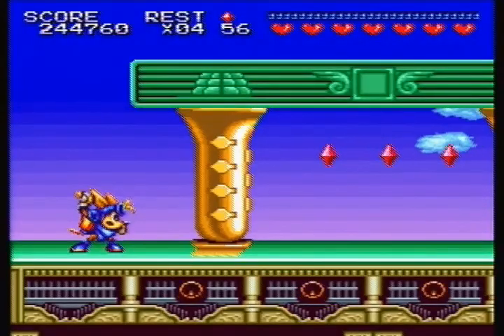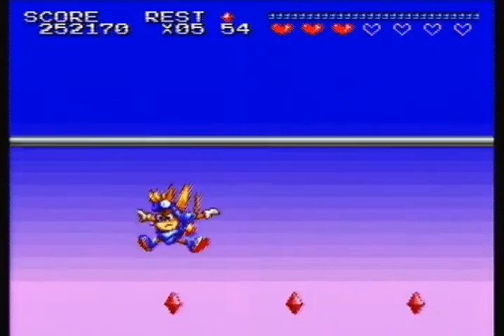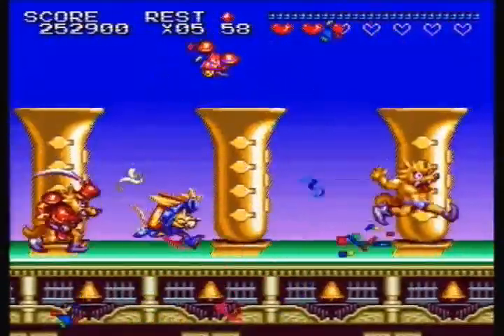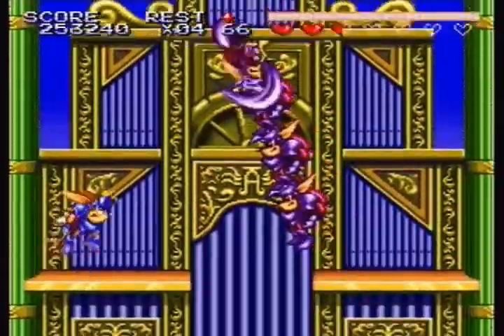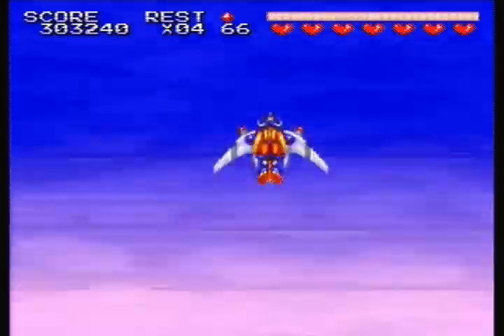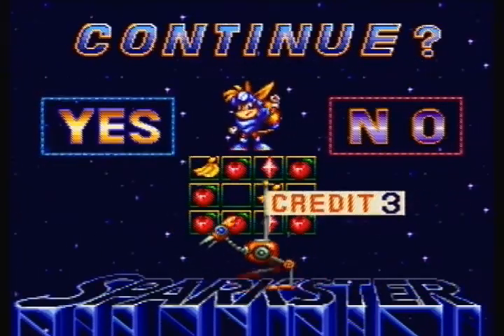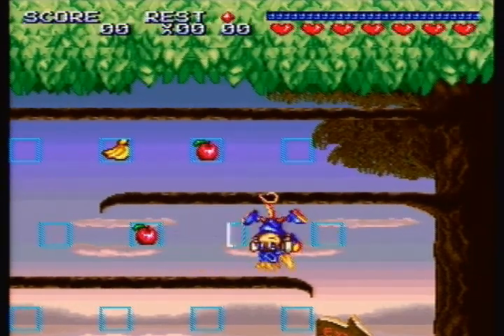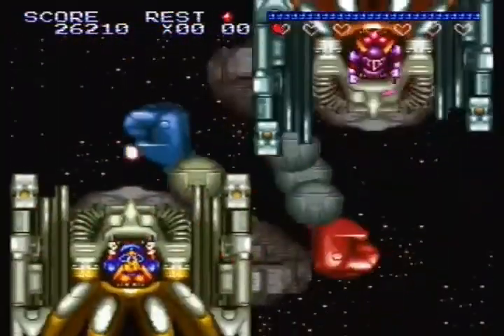16-Bit Winter: Sparkster (SNES) Part 3 - Axel is a Dick Episode III: Revenge of the Dick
Rock'em Sock'em Robot fight from hell.